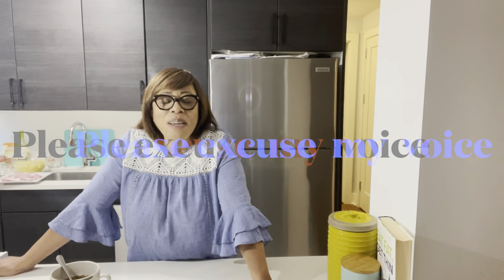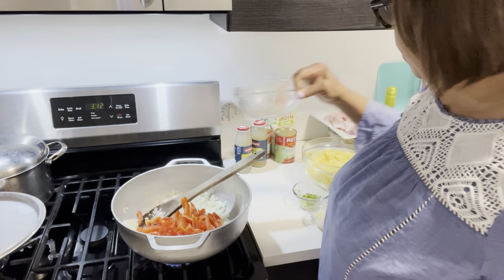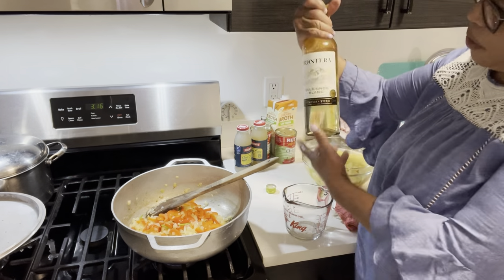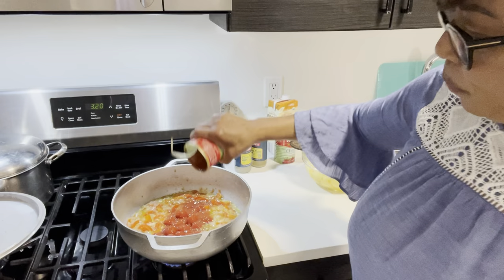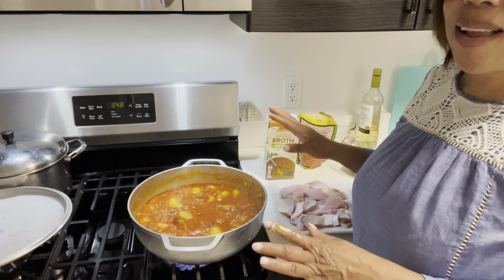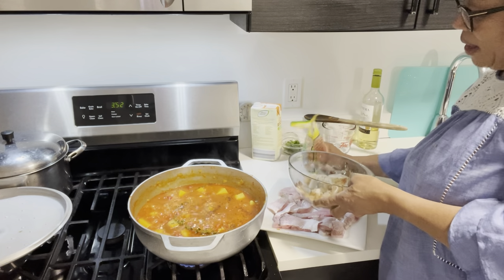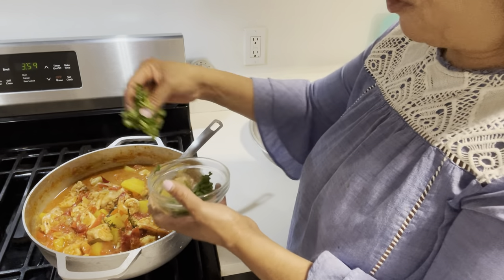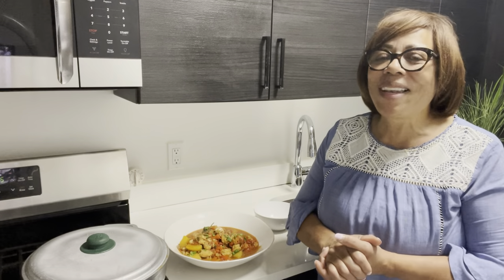Flavours of Portugal: Caldeirada de Peixe ( Portugal fish stew)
Flavours of Portugal: Caldeirada de Peixe Recipe
Unlocking Portugal's Culinary Treasures join us as we lake your taste buds to the next Here Are

2) Cooking Around the World (John): Pasteis De Nata (Portuguese Custard Tarts) (Premieres 8:45am Eastern Standard Time)
3) Cooking Secrets for Men (Charlie): Amêijoas à Bulhão Pato (Garlic & Wine Clams/Clams a la Bulhão Pato) (Premieres 9am Eastern Standard Time)

4) Boris Bakes & Cooks: Peito de Pato com Canela (Duck breast with cinnamon) (Premieres 9:15am Eastern Standard Time)
5) My Ajji's Kitchen (Sandee): Porco à Alentejana (Portuguese Braised Pork with Clams) (Premieres 9:30am Eastern Standard Time)

8) Cooking with Anadi: Molha de Carne (Azores Beef Stew with Potatoes) (Premieres 12:30pm  Eastern Standard Time)
11) Ginger Snap Kitchen (Stephanie): Bolo de Maçã (Portuguese Apple Cake) (Premieres 5pm Eastern Standard Time)

About Jul InThe Kitchen:
I am Juliet Wright, otherwise known as Jul. I am a Jamaican born and is presently living in the US. I found this passion from an early age watching my mom. I took this passion and opened my first restaurant that I operated for 10 years in Mandeville Jamaica, WI. I cook a lot of caribbean dishes for my family . However, living in the US I am  exposed to a variety of different foods that I cook and add my own twist to it.  I sometimes do a little baking and I'm big on natural juices. I also review products and equipment that I use in my kitchen which at times I will share with you all.